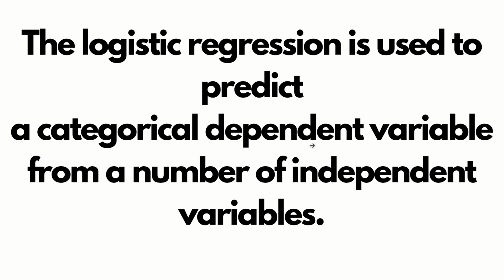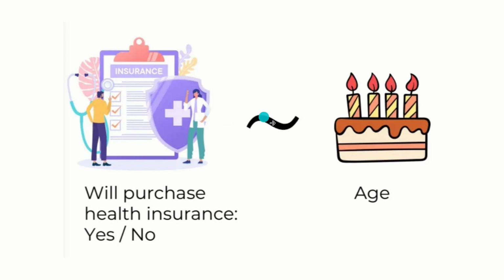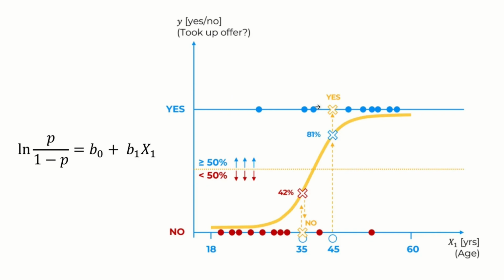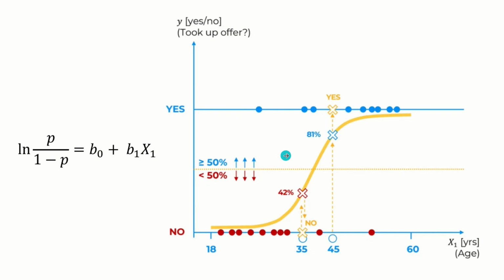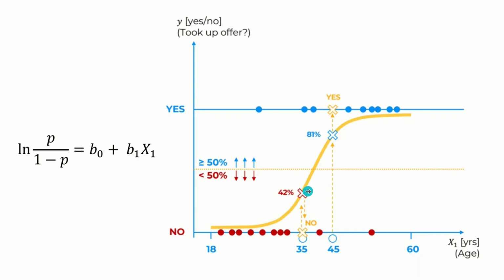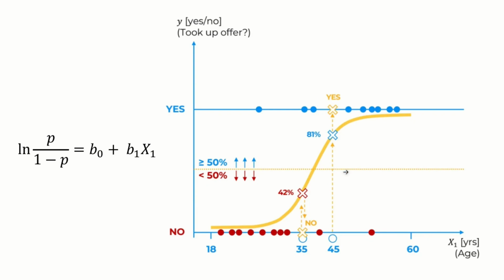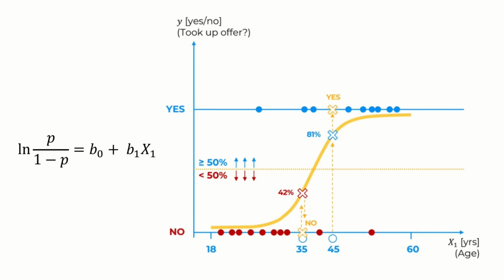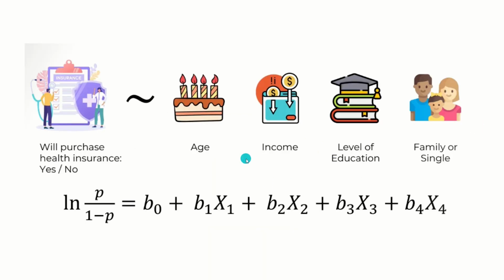Logistic Regression in Machine Learning (A 5-minute tutorial)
The logistic regression is used to predict a categorical dependent variable from a number of independent variables. So, the key difference to a linear regression here is that we're not predicting a continuous variable, we're predicting a categorical variable.